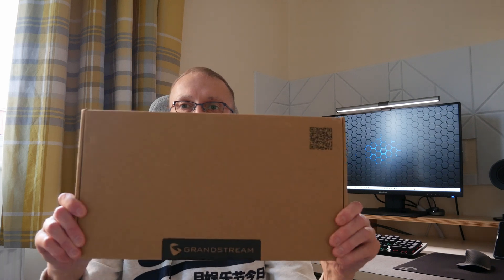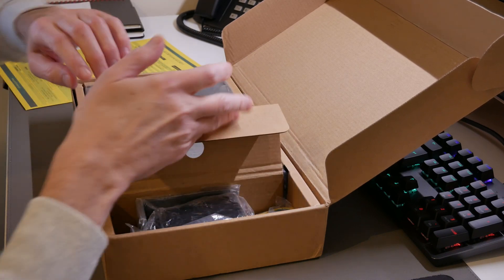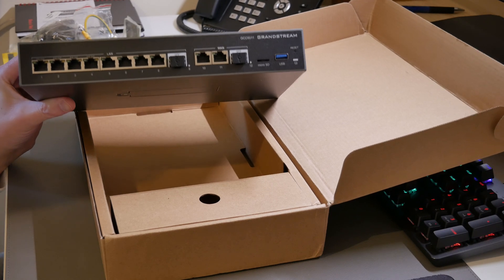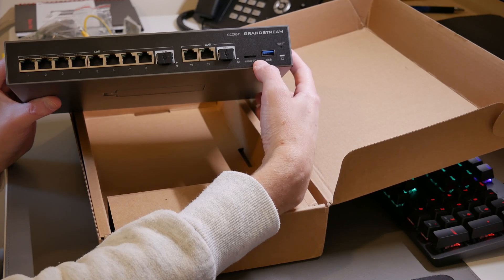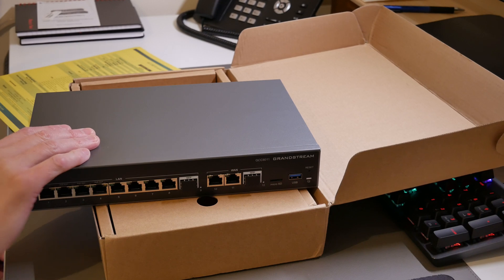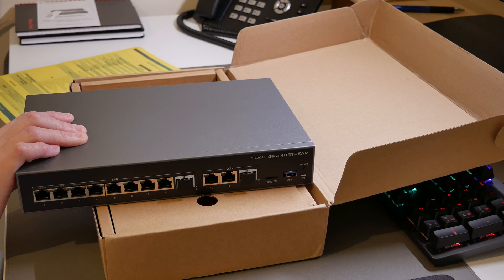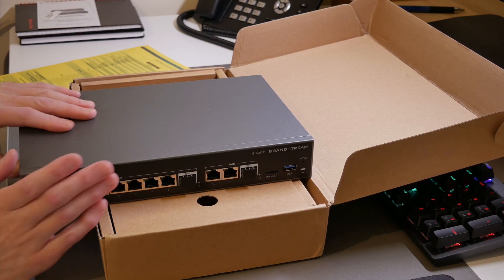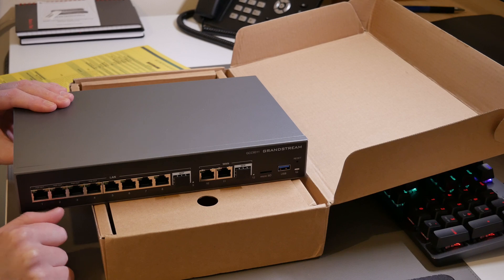The Grandstream GCC6011 All In One Convergence Device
In this video I am going to showcase this with an unboxing & specs for the Grandstream GCC6011 which is the big brother of the GCC6010 all in one convergence device which combines a PBX - NEXT GEN FIREWALL - NETWORK SWITCH & VPN ROUTER

Chapters
00:00 Intro
00:30 Unboxing the GCC6011
06:21 Detailed specifications
11:24 Final words
11:52 Outro